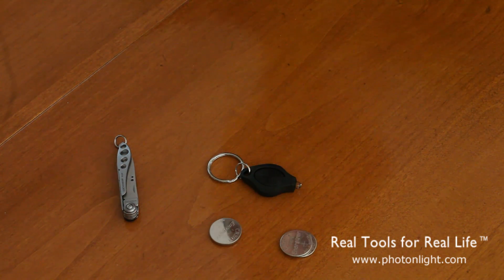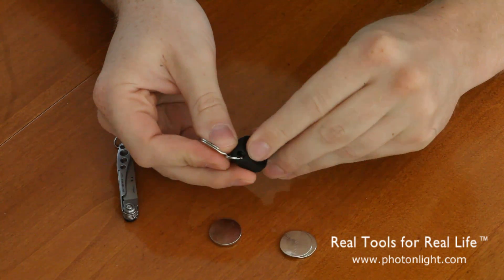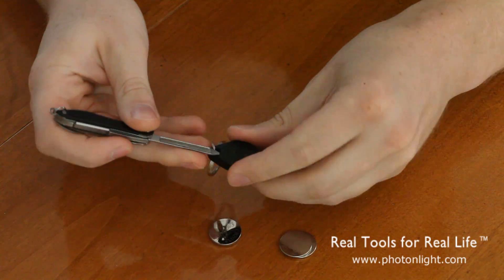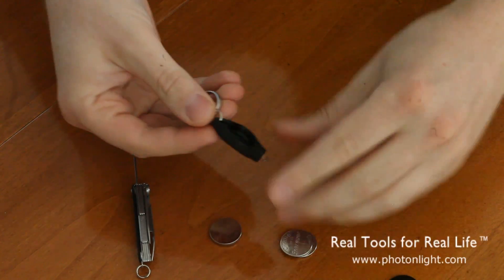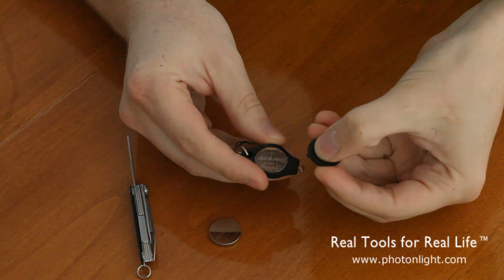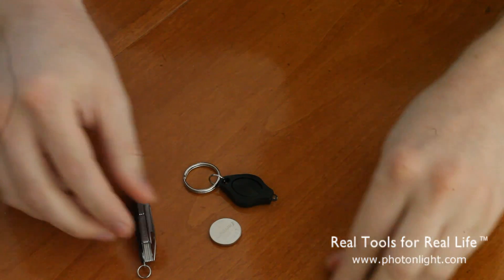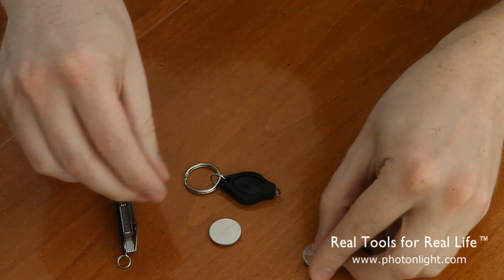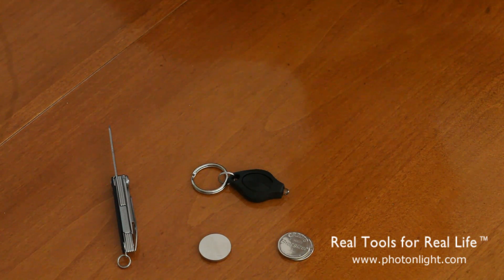Photon Micro-Light 1 - Battery Replacement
Quick video demo showing how to replace the batteries in your Photon Micro-Light I. Each light uses either a single CR-2032, or two CR-2016 size batteries depending on beam color. for more info.